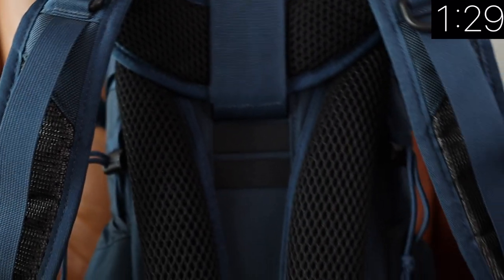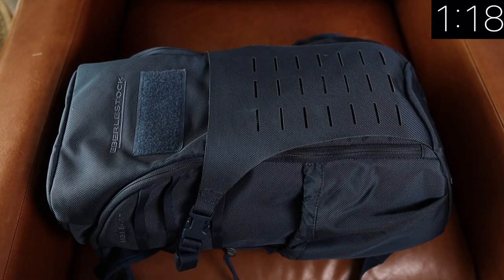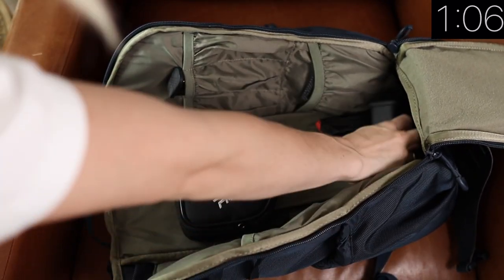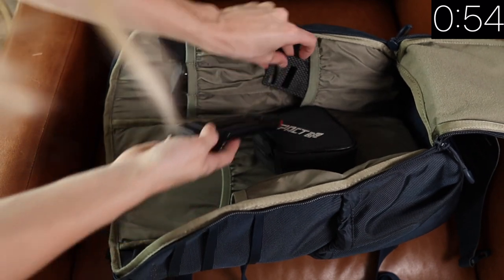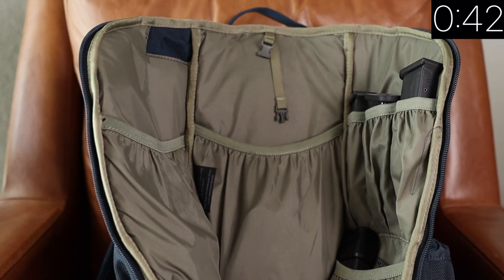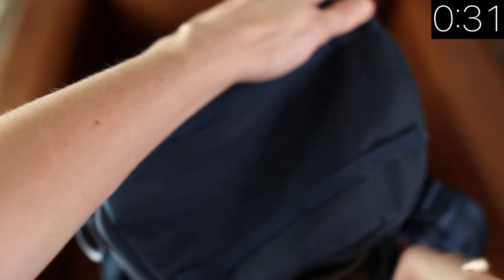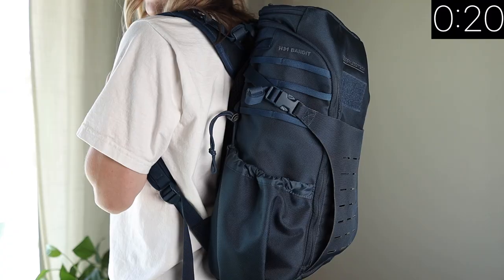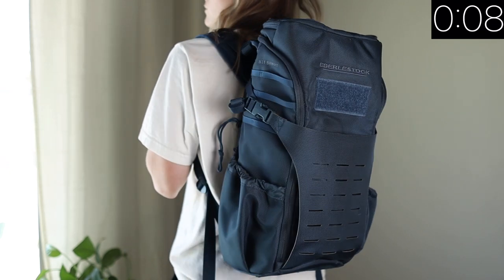My FAVORITE Backpack | Eberlestock Bandit Review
I have been using this backpack almost daily for about 4 months now, and I don't really have many complaints! It still looks brand new after months of daily use and it's SO feature rich that I can't even cover all of it's offerings in this short video.

Big Tex Ordnance is now a financial supporter of Armed and Styled! Big Tex offers high quality holsters, lights, EDC gear, accessories, and everything else you'd want for your EDC and range setup. If you have been looking for a way to support my current and future content, and you happen to be making some upcoming purchases please consider doing that through my affiliate